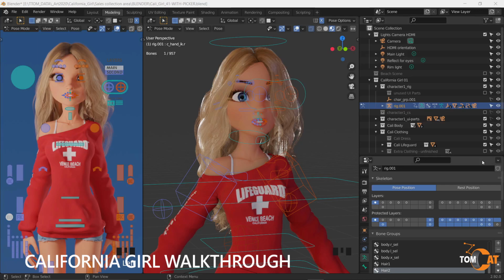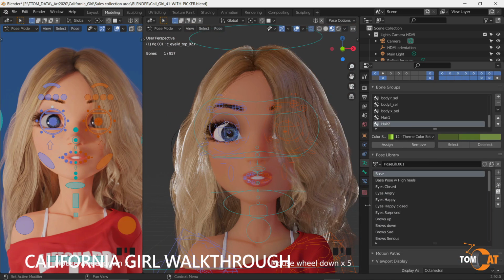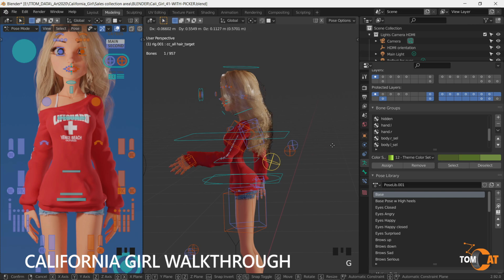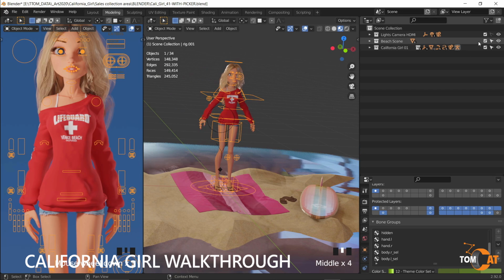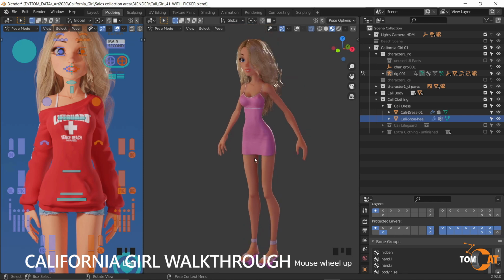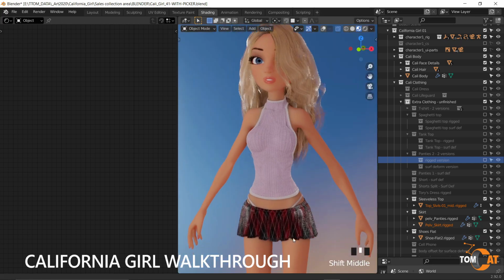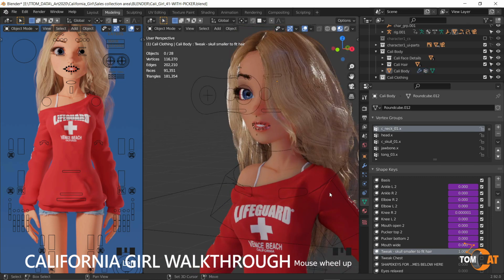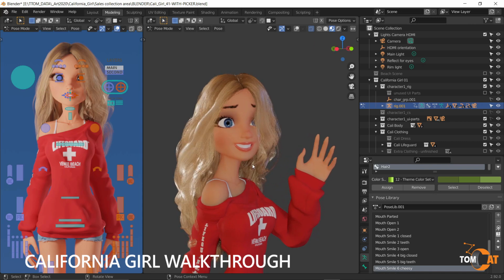California Girl Blender File Intro Walkthrough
Brief walkthrough the California Girl's Blender file contents and features.

Or learn to make it yourself! Youtube tutorial part 1: Head modeling